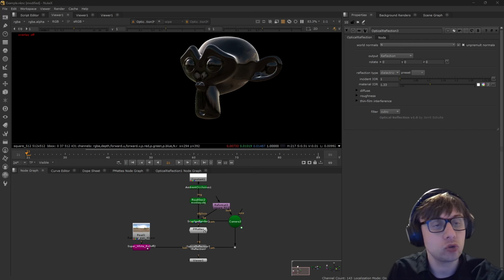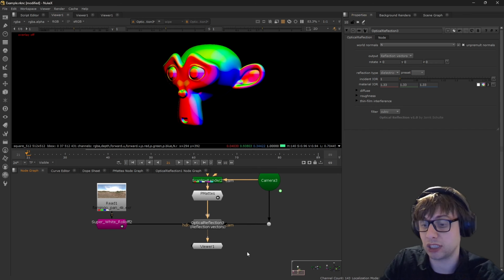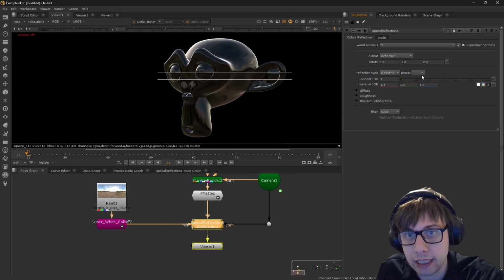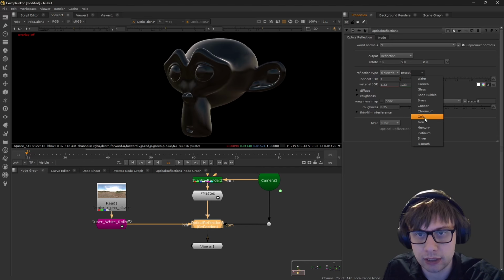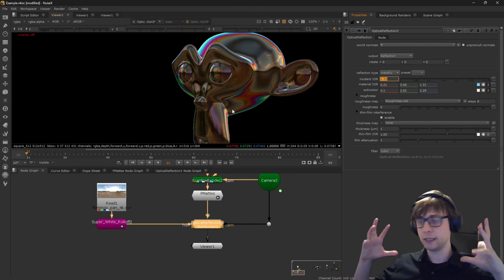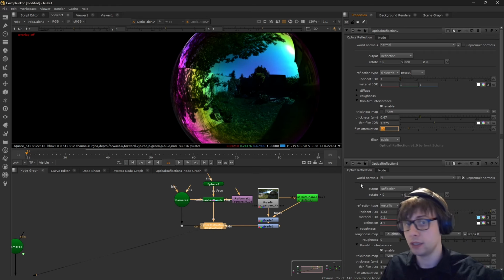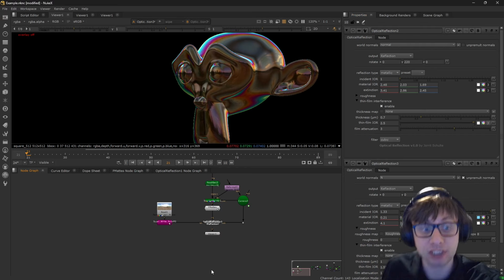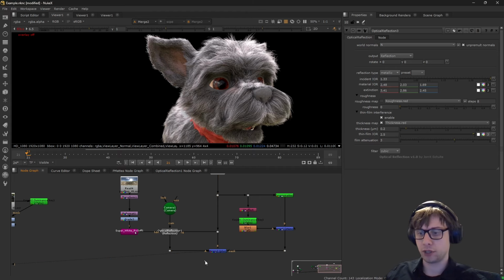OpticalReflection Demo | Jorrit Schulte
Nuke Gizmo that creates physically based reflections using a world normal pass, a camera and an HDRI as inputs. includes variable roughness, diffuse contribution, thin film interference and more.

nuke normal reflection setup ray reflection